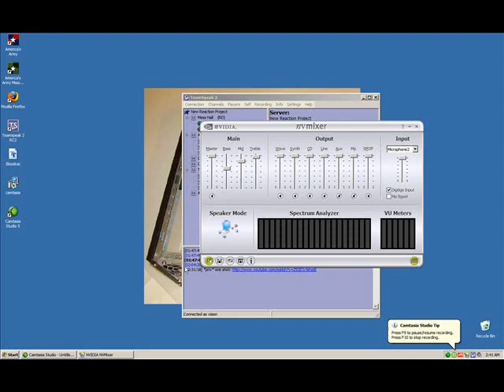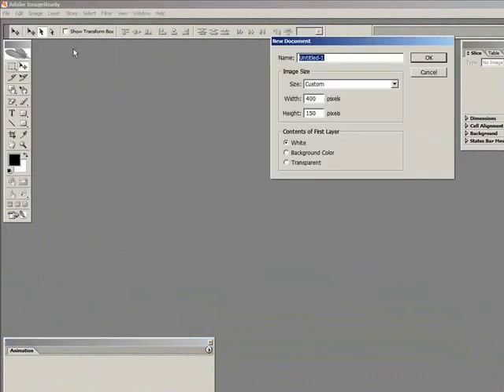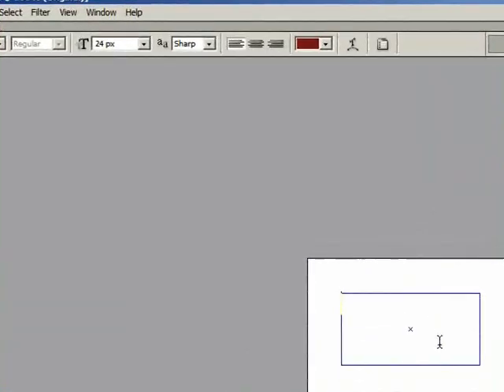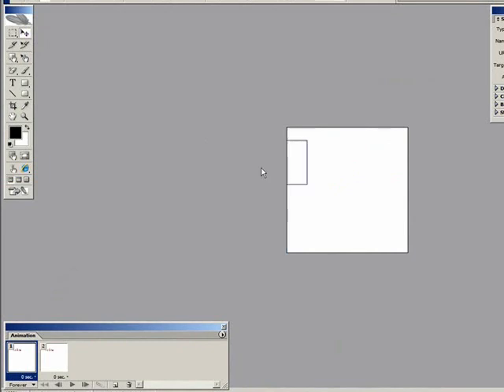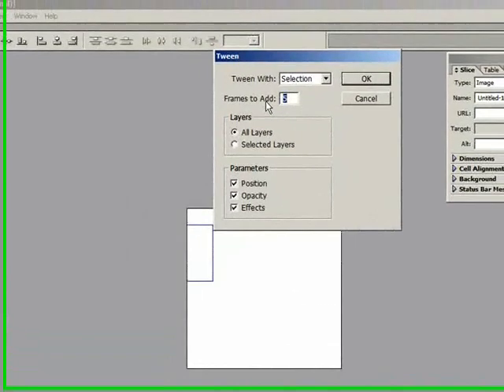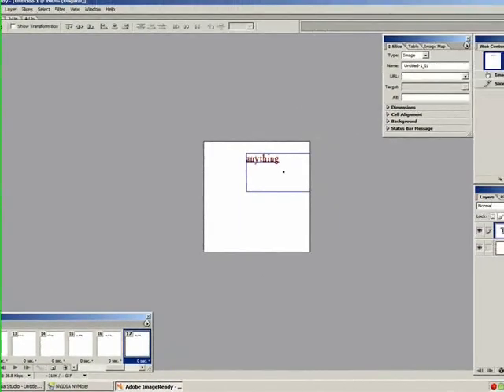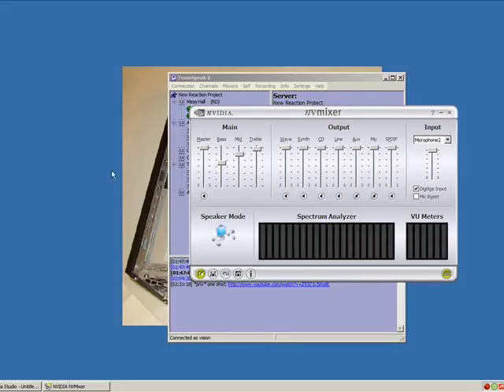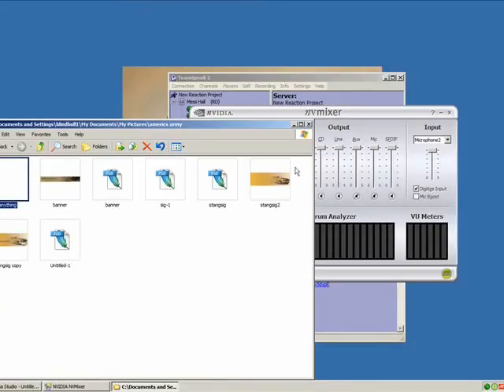add fly in text on adobe photoshop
add flyin text on adobe photoshop